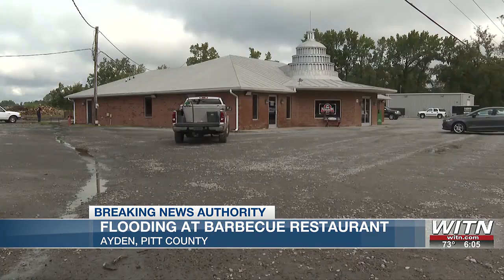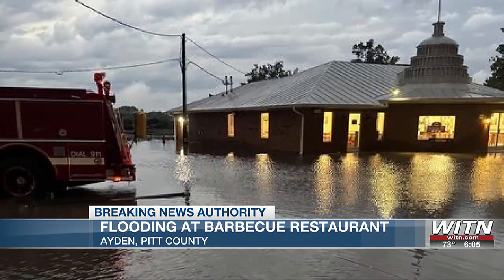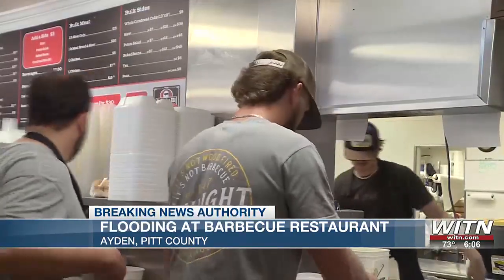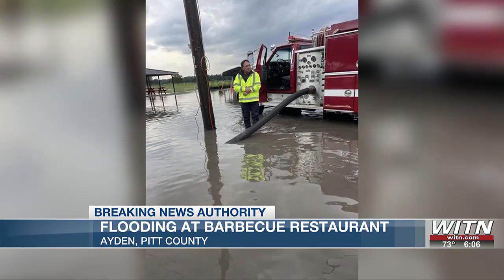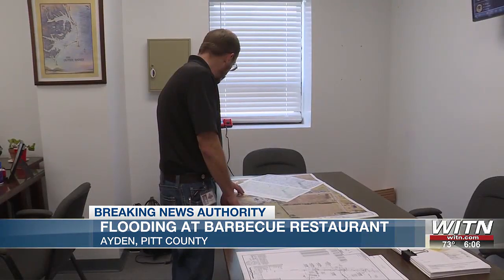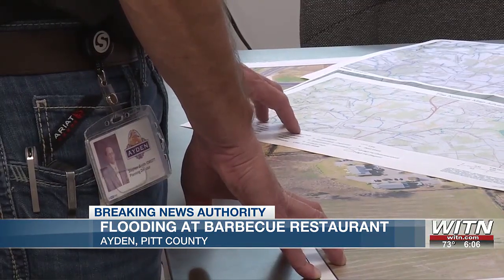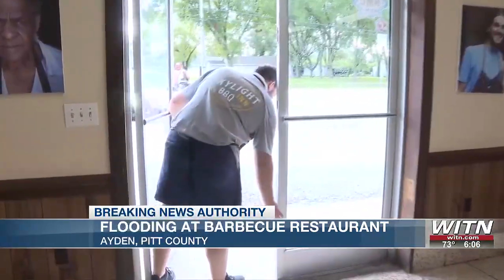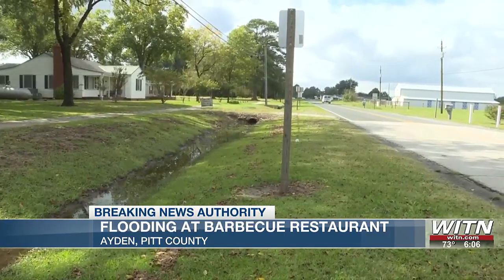ENC barbeque restaurant quickly reopens after flooding